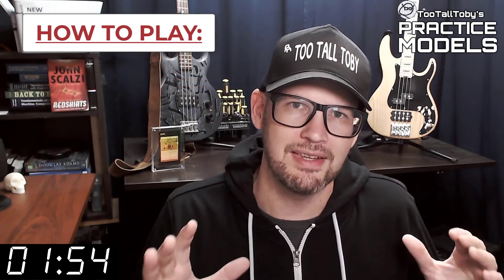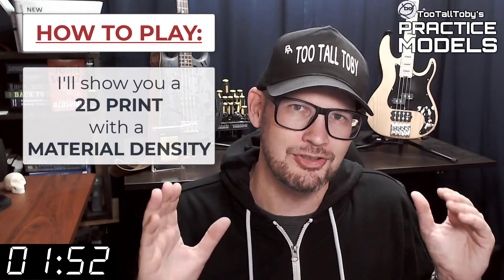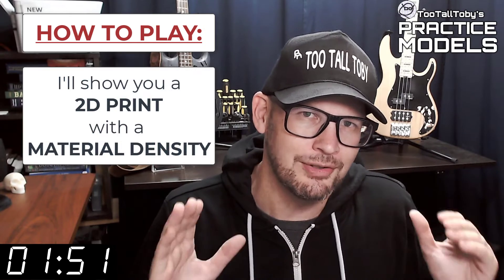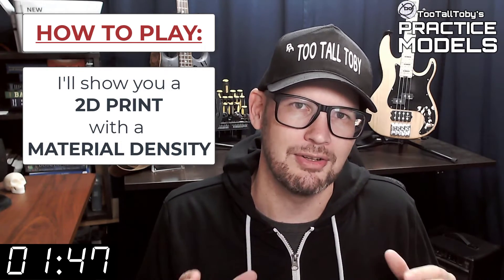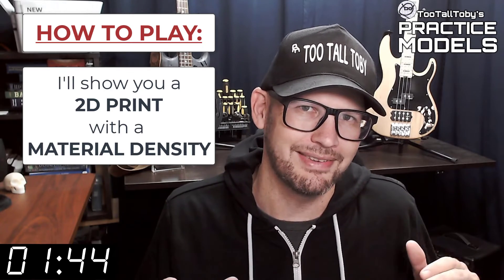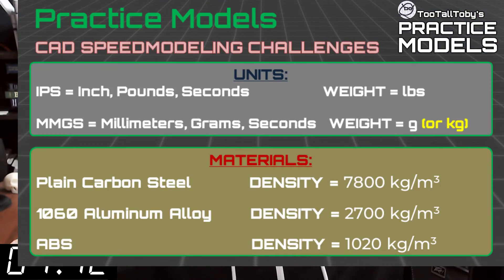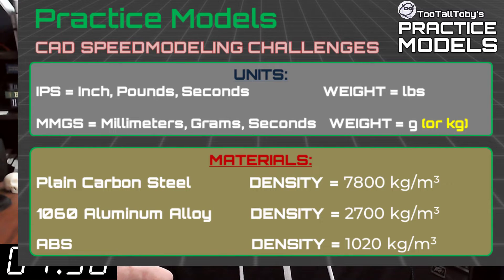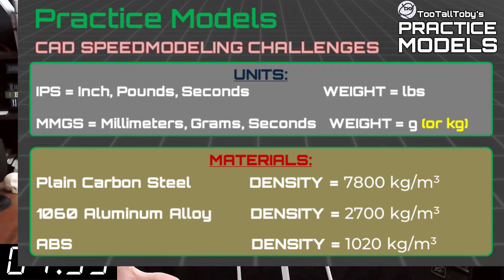2D Drawing to 3D CAD - PRACTICE MODEL- Exercises for Onshape, SolidWorks, Fusion360 - CLICK BRACKET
Drawing 24-02-16 - CLICK BRACKET
0:00 - INTRO
2:35 - CHALLENGE BEGINS
18:06 - ANSWER REVEALED